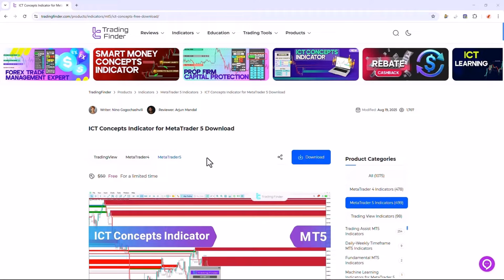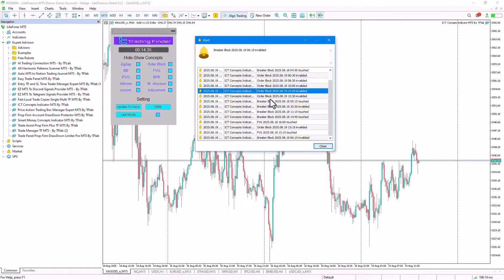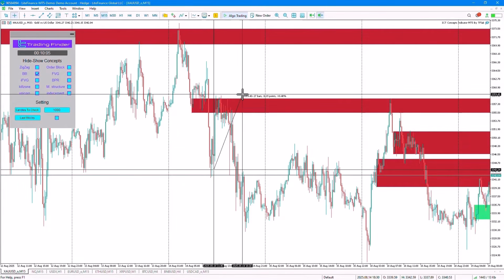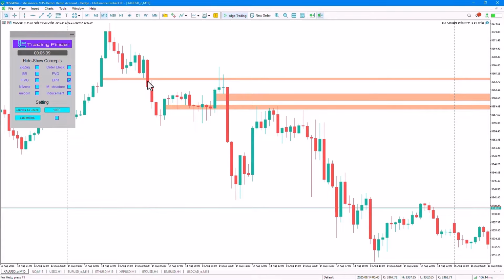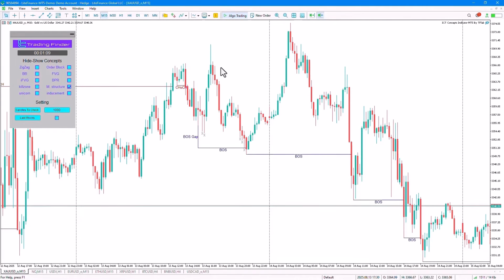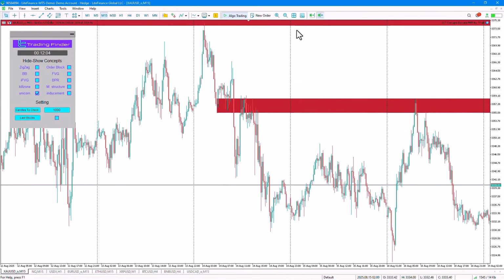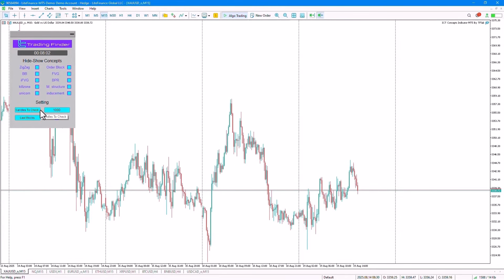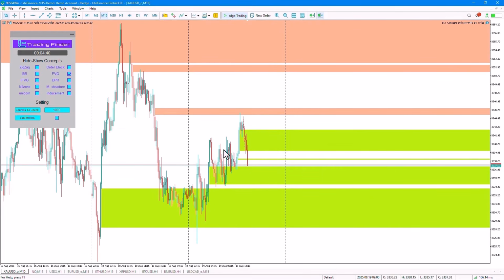📊ICT Concepts Indicator for MT4/5 –[Updated] AUG 2025 [TradingFinder]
📈ICT Concepts Indicator for MT4/5

🚀 On August 16, 2025, the latest version of the ICT Concepts Indicator introduced Unicorn and Inducement modules for more precise liquidity flow analysis.

💹 This advanced tool is designed as an expert advisor (EA) and can be executed via simple installation and settings.

🛠 Traders gain access to a comprehensive set of key ICT & Smart Money concepts through a professional and fully customizable panel, making market analysis smarter and more accurate.

00:00 Introduction
00:35 Installation and setup
01:28 Alerts and notifications
02:40 Management panel
04:24 Zigzag lines
05:17 Order Block feature
06:25 Broker Block
07:45 Fair Value Gap (FVG)
09:04 Inverse Fair Value Gap (IFVG)
10:19 Balanced Price Range (BPR)
11:53 Kill Zone
13:48 Market structure
17:29 Unicorn model
19:55 Inducement (IDM)
21:44 Settings
23:53 Alert exclusivity